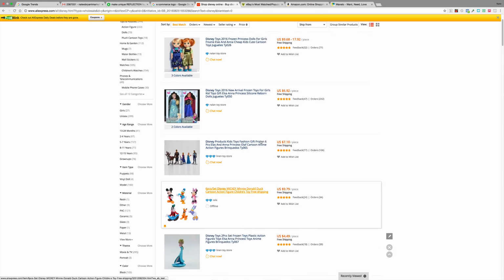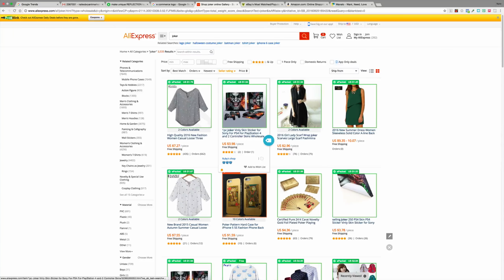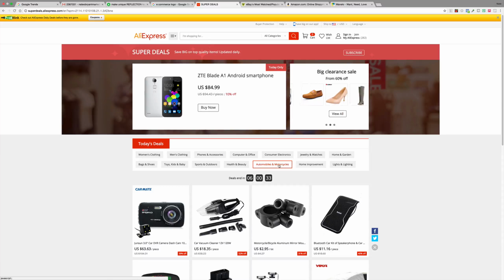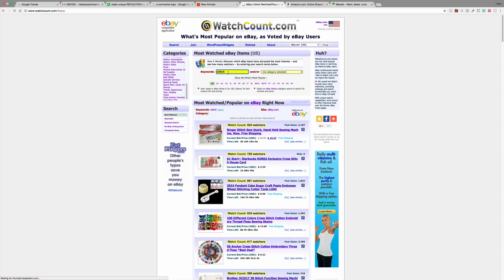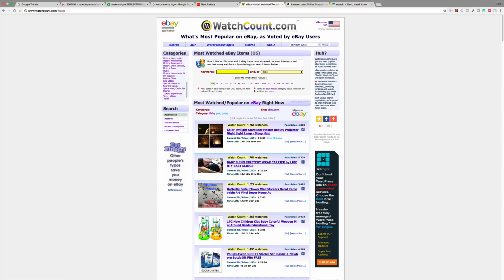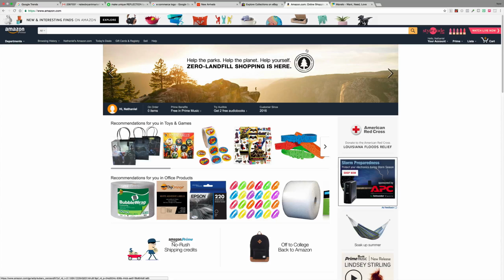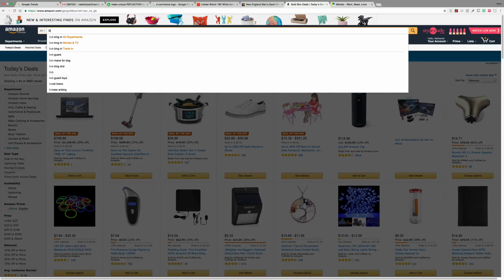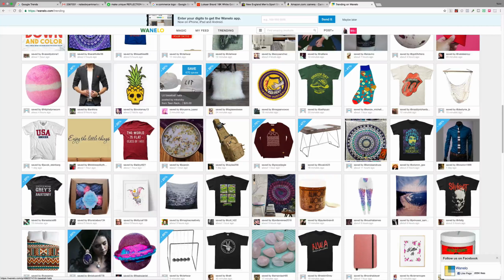4 3 utilizing fulfillment sites